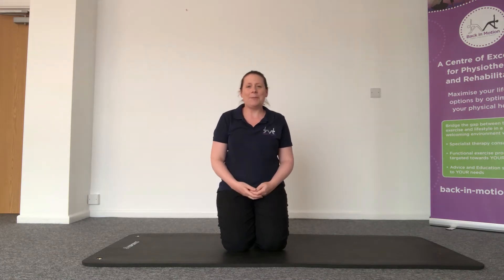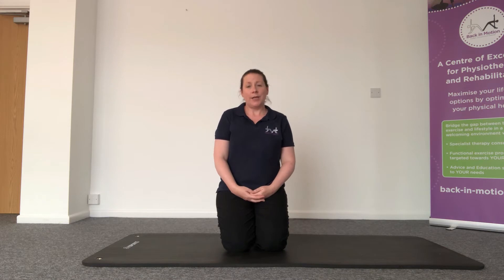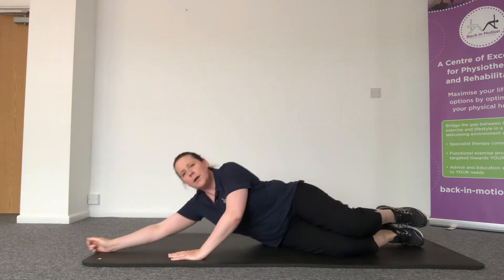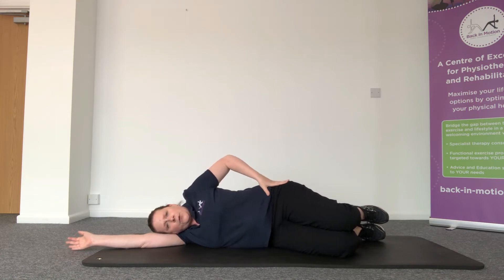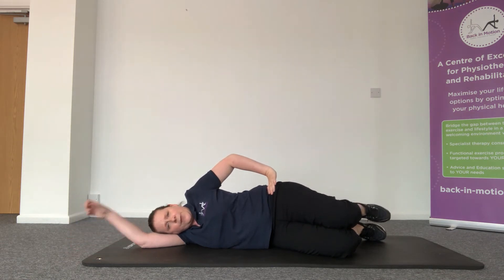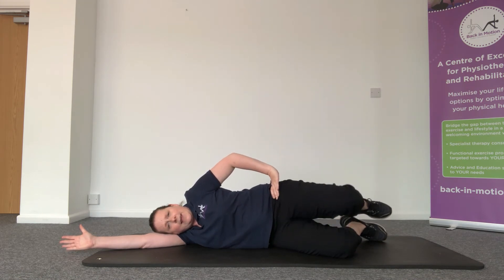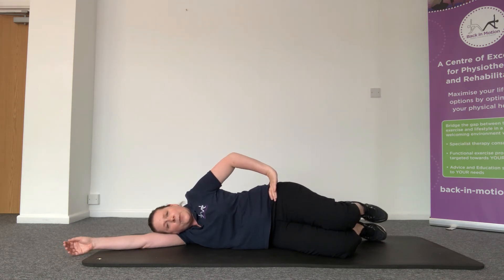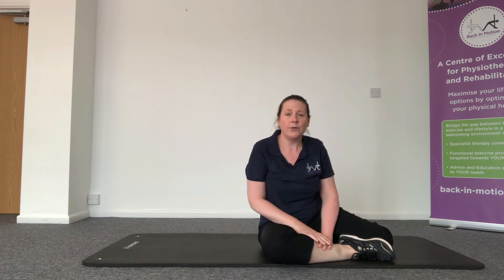Back Pain series: Exercise 6 : Clam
The gluteal muscles ' buttock muscles' are vital to support the spine, in particular the side gluteal muscles. Re-conditioning these will assist the spinal control and stability, preventing back pain. Gemma Morris, Principle Physiotherapist, encourages you to check the condition of your muscles if you suffer from back pain.